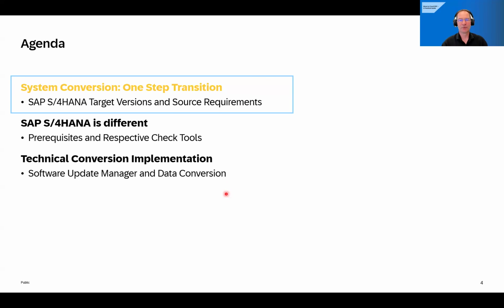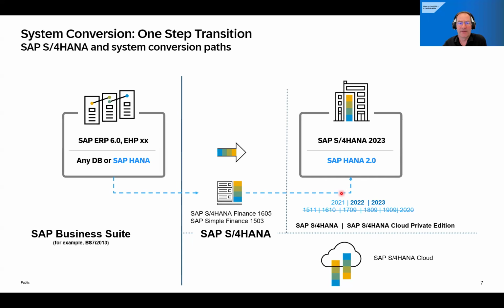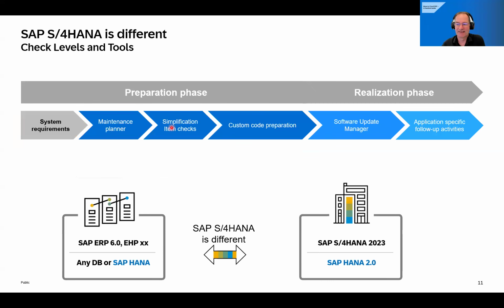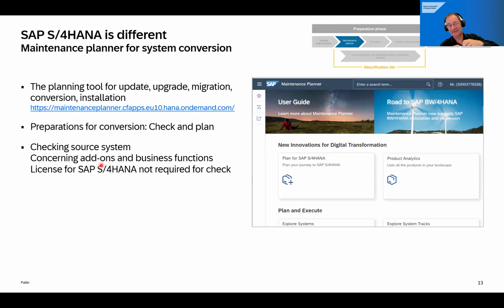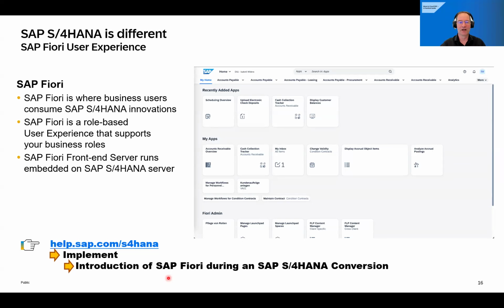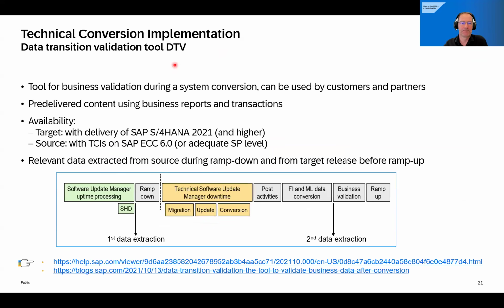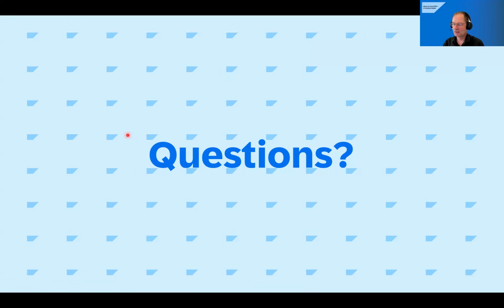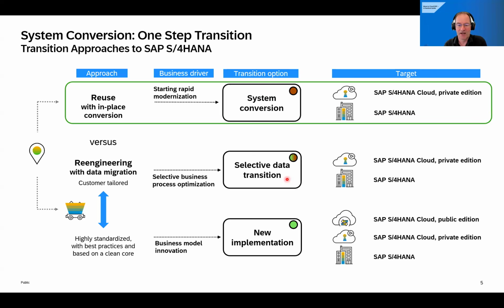System Conversion - An Overview I Move to Cloud ERP I 24.09.10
A system conversion is more than just an upgrade. This presentation lists the prerequisites and shows you what to consider when planning and executing a system conversion. You will learn about the tasks you need to consider and the tools SAP provides to help you.

🎤 Speaker: Boris Rubarth, Product Manager Software Update Manager (SUM), SAP